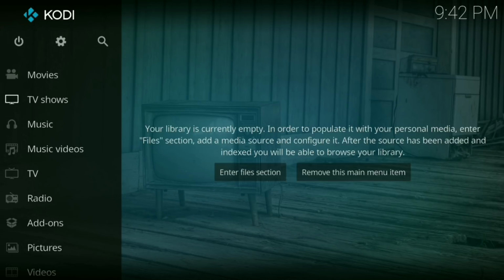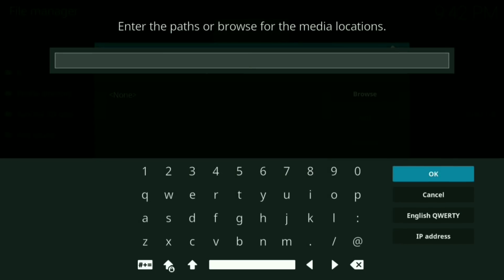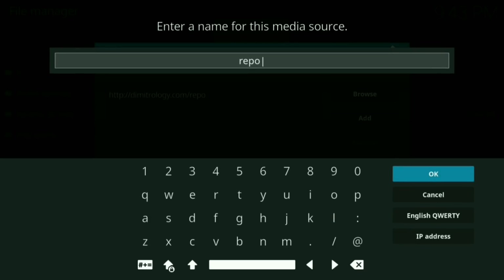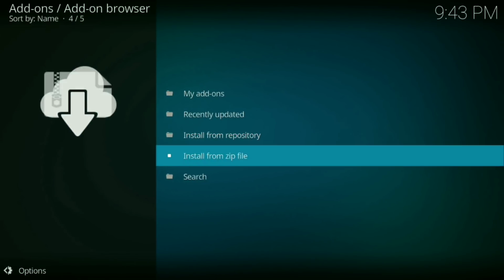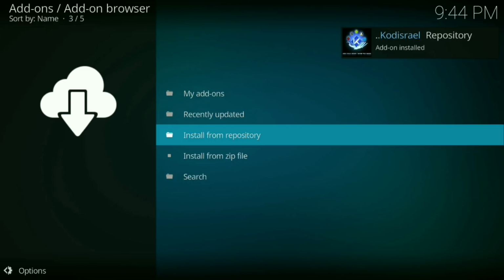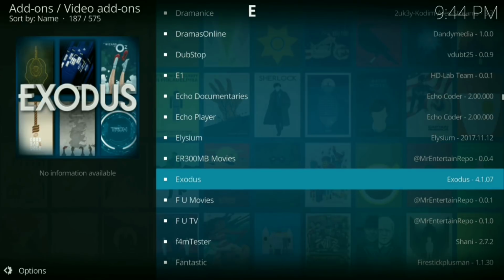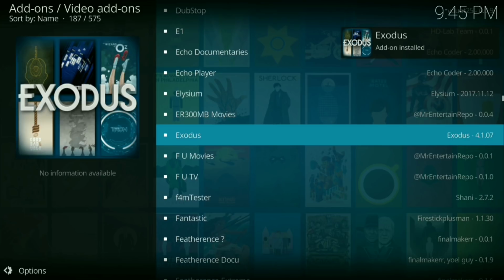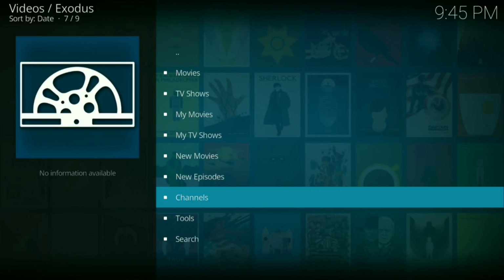How To Install Exodus On Kodi 17.6 NEW METHOD!!